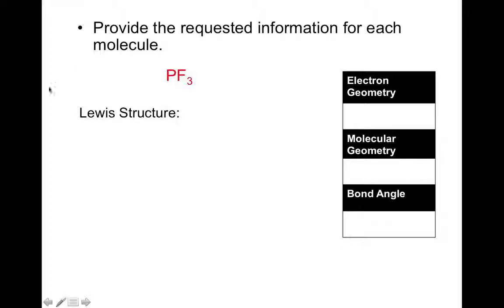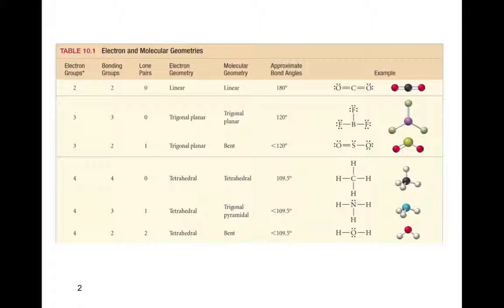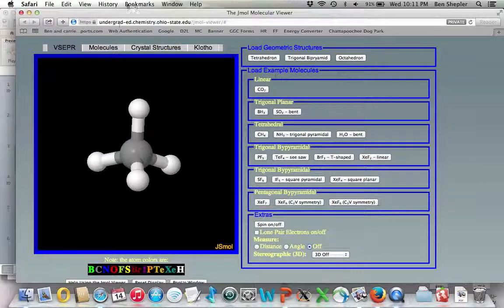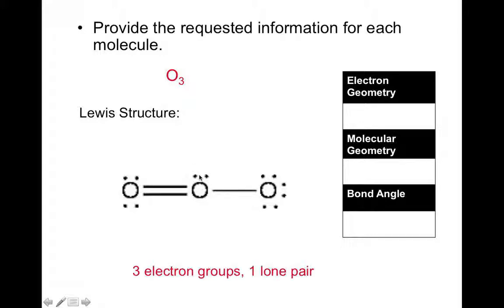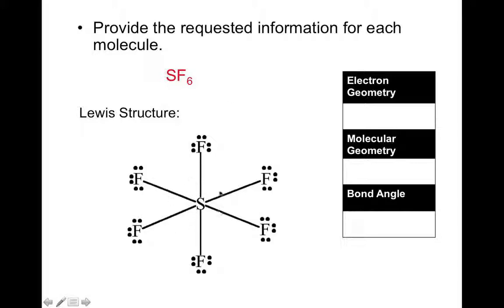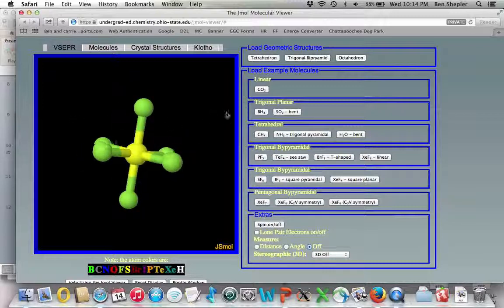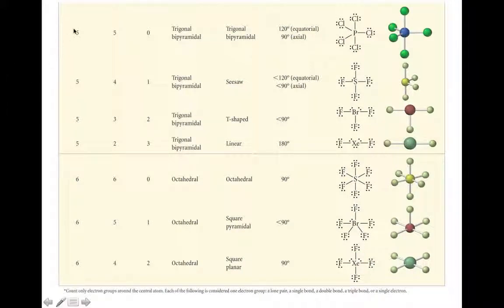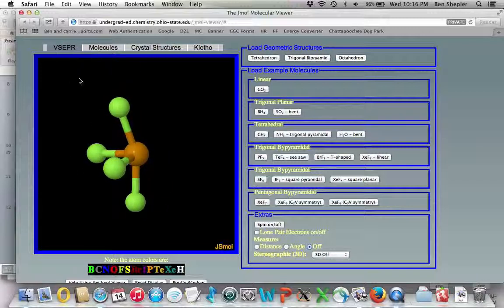VSEPR Examples no projection sketches